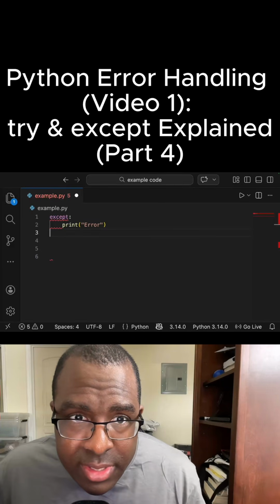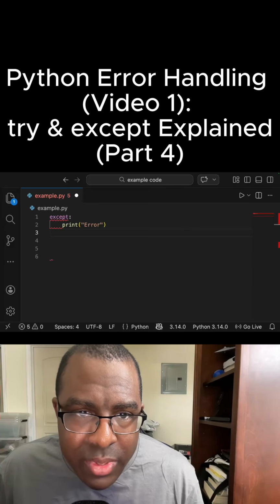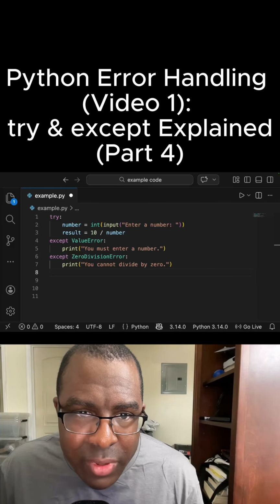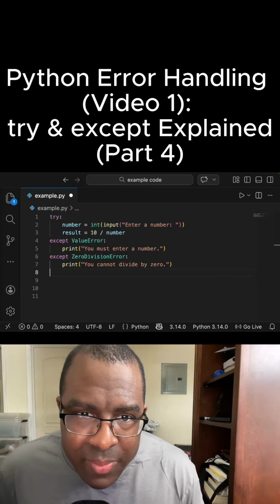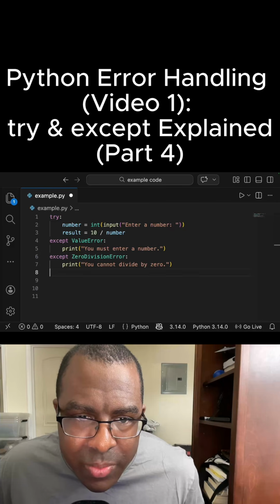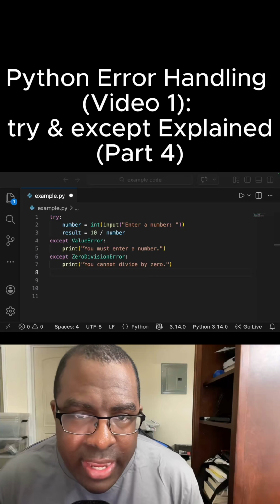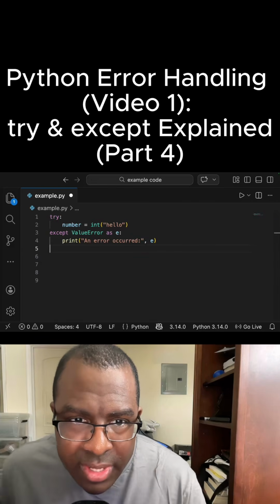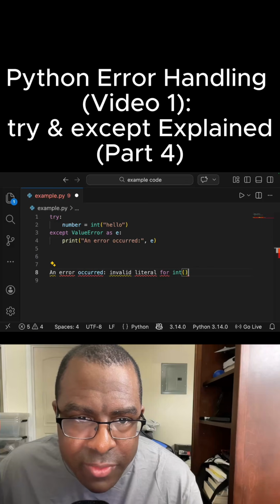Python Error Handling (Video 1): try & except Explained (Part 4)